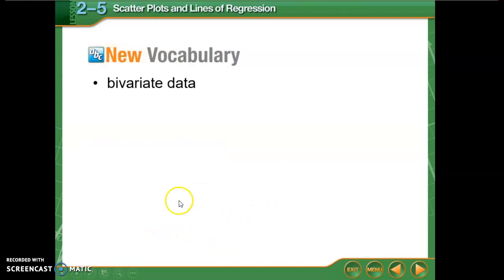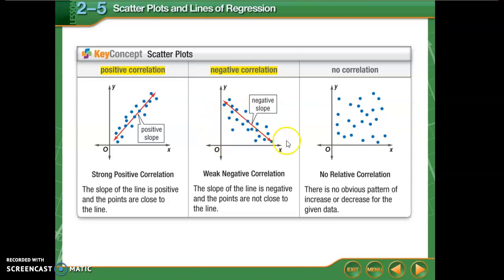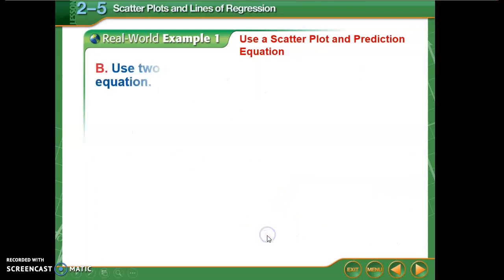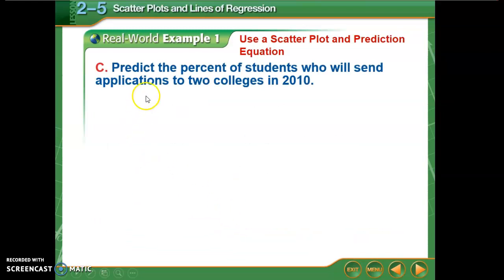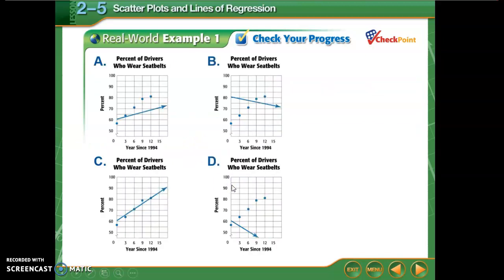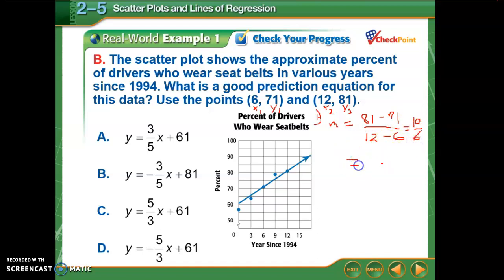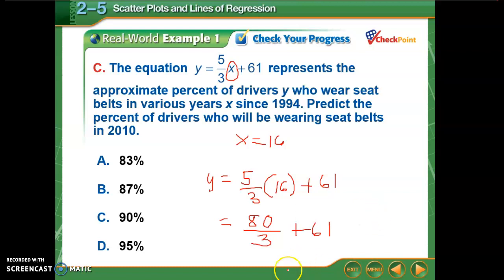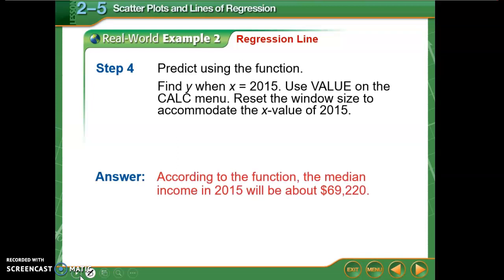Algebra 2 Lesson 2.5: Correlation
In this video, we will discuss on how to use scatter plots, find the correlation between data, and write prediction equation. More problems are given in the assigned homework.